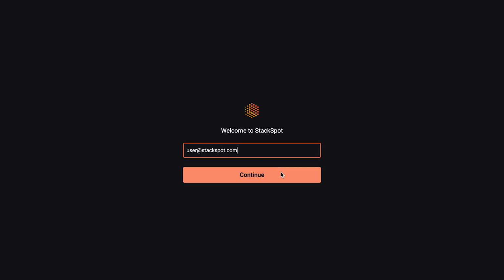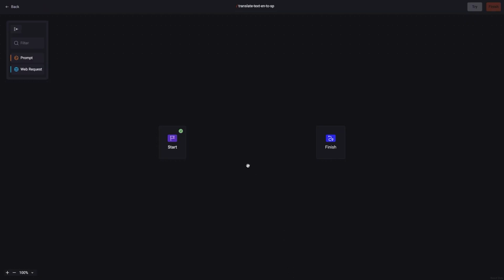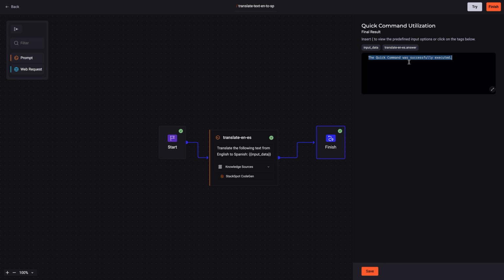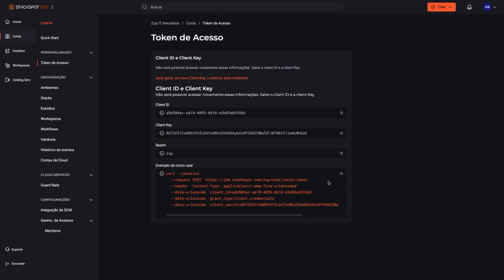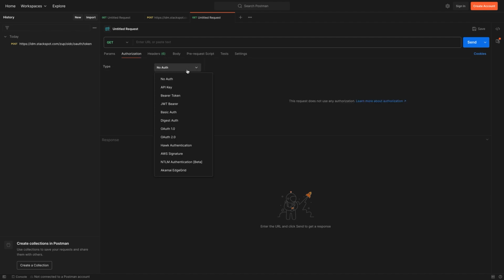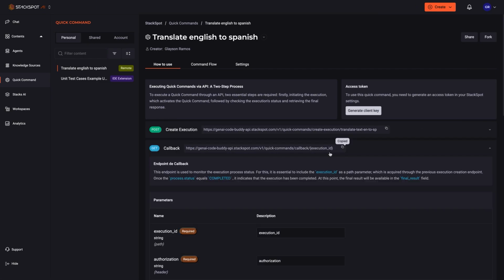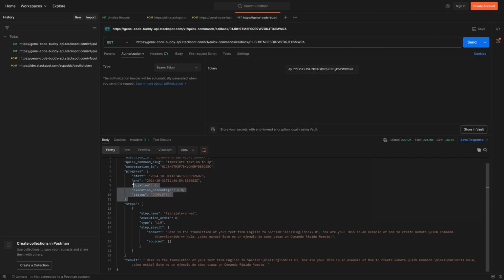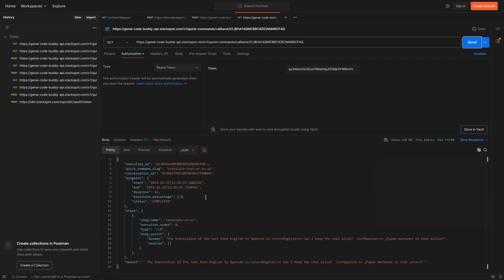How to create Remote Quick Command? | StackSpot for Beginners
Learn how to create and integrate a Remote Quick Command with APIs to automate tasks. This video shows you how to create a command that translates texts from English to Spanish using StackSpot AI.

What you will learn:
How to access the StackSpot AI Portal and navigate to the Quick Commands section.
How to configure a Remote Quick Command, including prompts and Knowledge Sources.
How to generate access tokens and configure Postman to execute the command via API.
How to interpret the API response and check the execution status.
Tips to keep the same conversation between multiple executions with the conversation_id parameter.